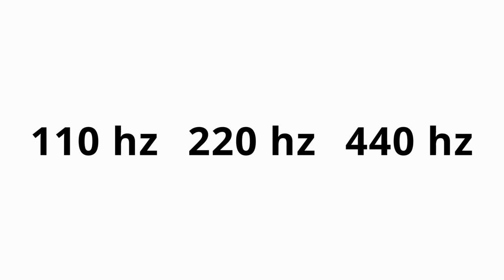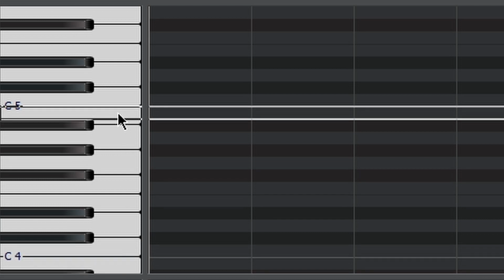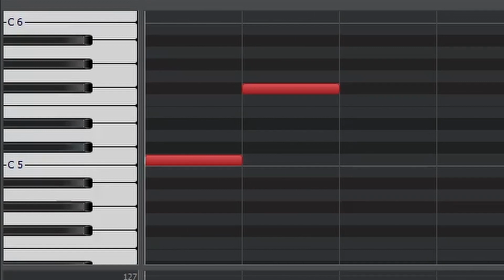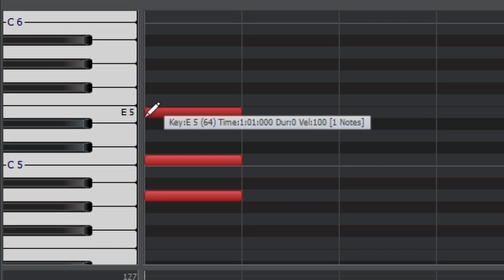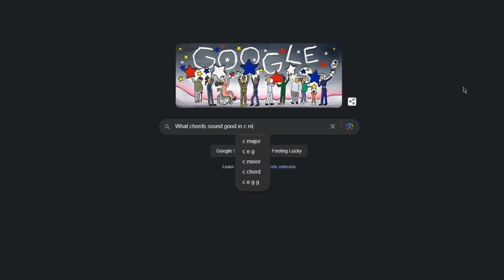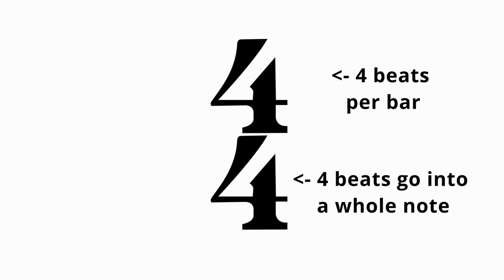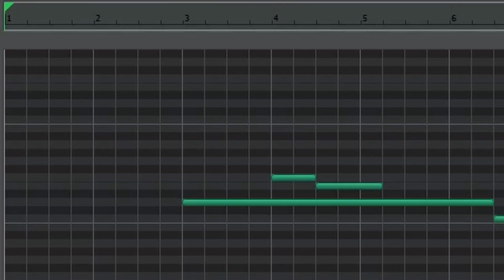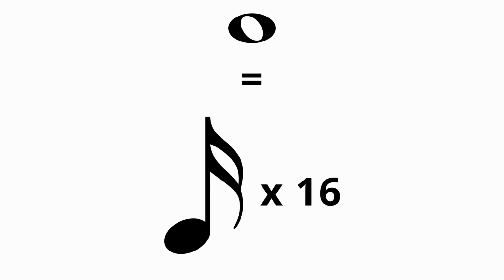How to Make Music for Game Developers: Part 1